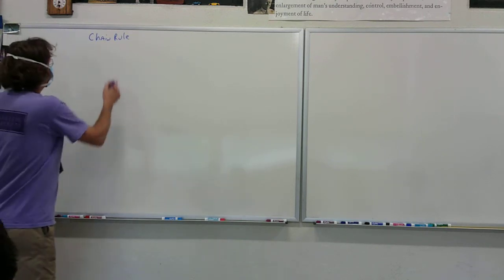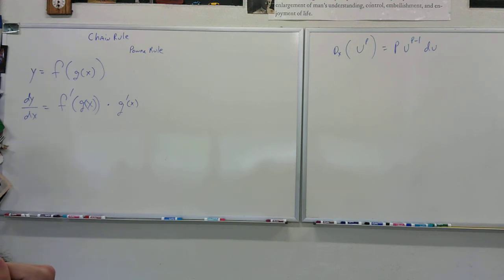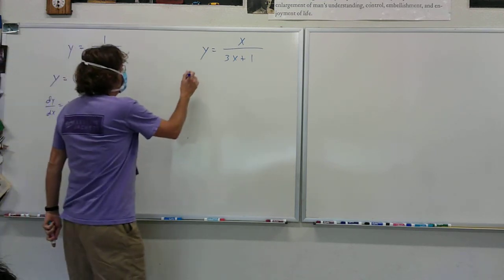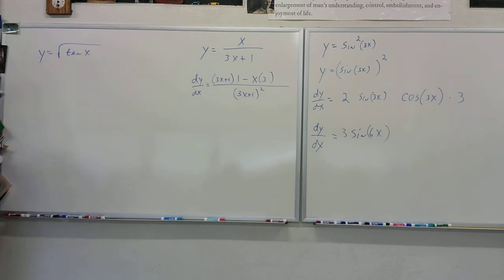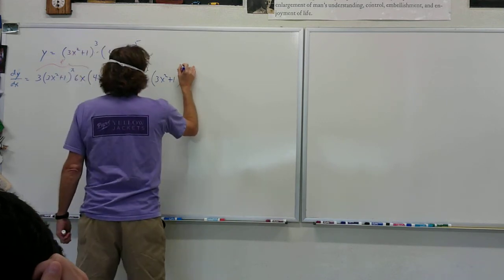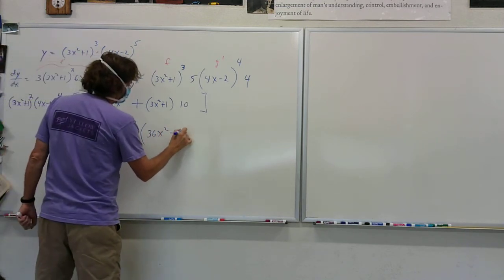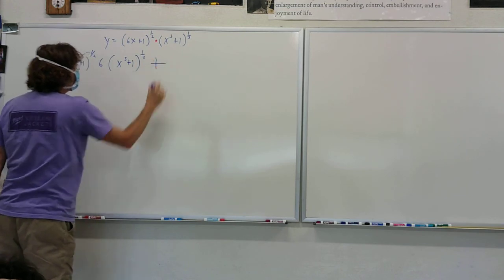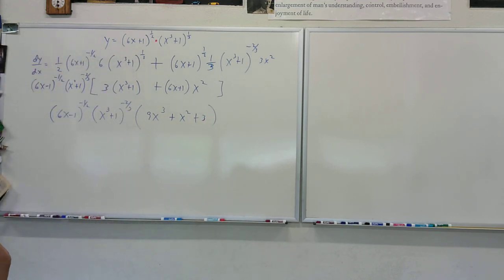Chain Rule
Chain Rule, Power Rule, Factoring after the derivative.